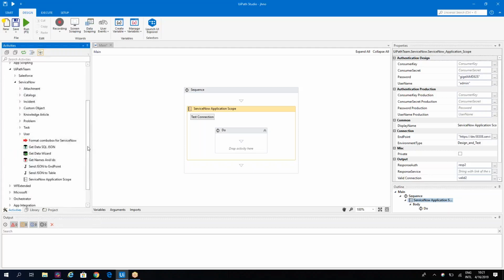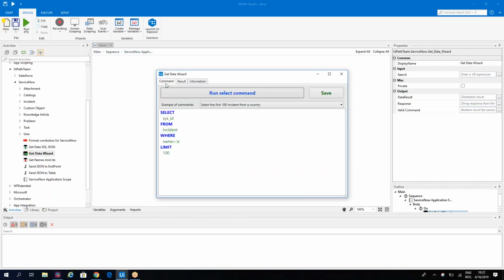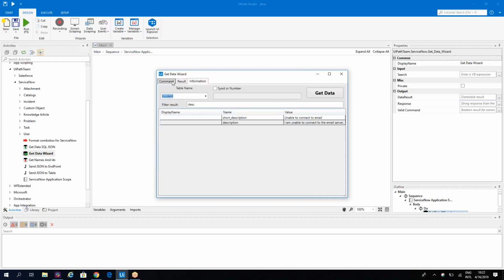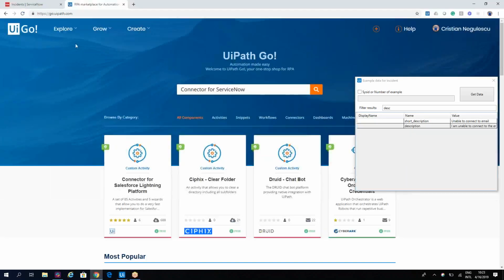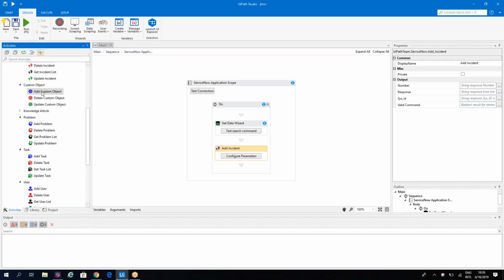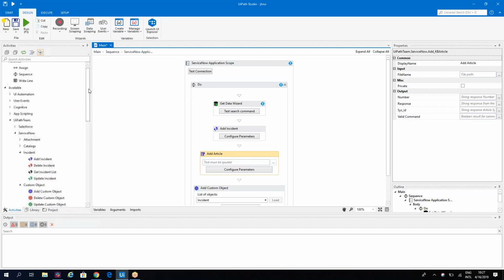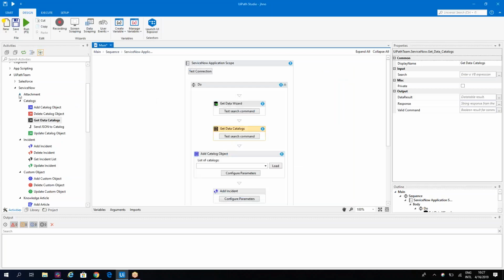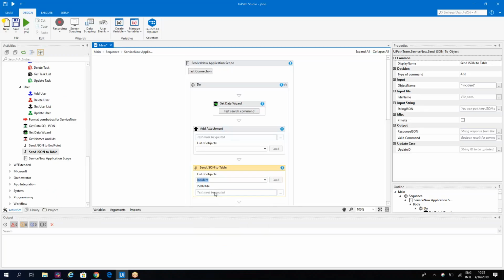UiPath Studio activity for ServiceNow (General Presentation)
UiPath activity for ServiceNow system.
A set of 60 Activities and 3 wizards that allow you to do a very fast implementation.
This Connector uses the power of UiPath Robots (that can integrate with any software from your PC) to feed data in a very fast and safe way to your ServiceNow System.

0:00 Intro
0:20 General Presentation
0:30 Configuration
0:50 Get data
1:50 Add Incident
2:15 Test REST API
3:05 Custom object
3:45 Work with Catalogs
4:20 Work with Attachments
4:40 Other activities for REST API